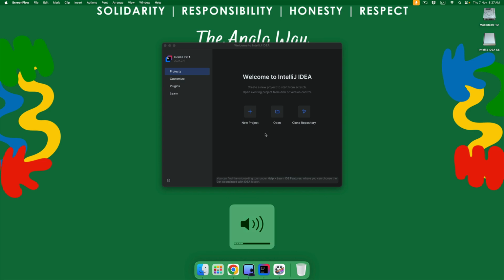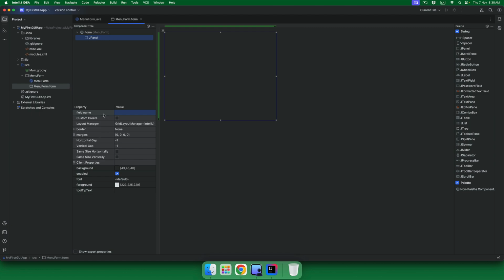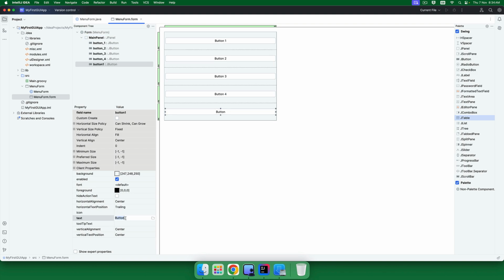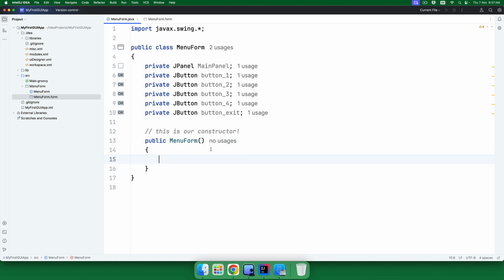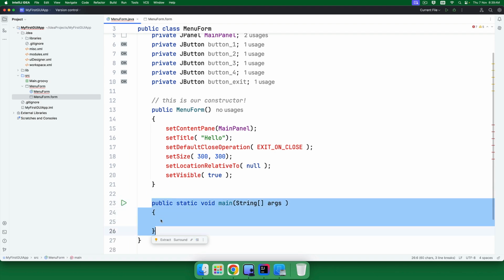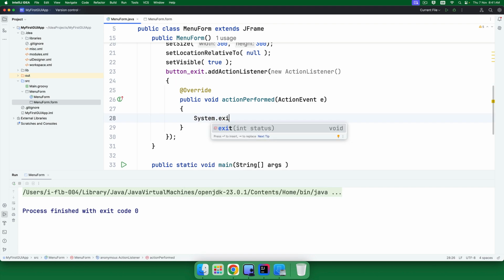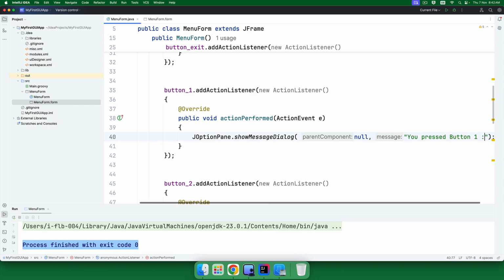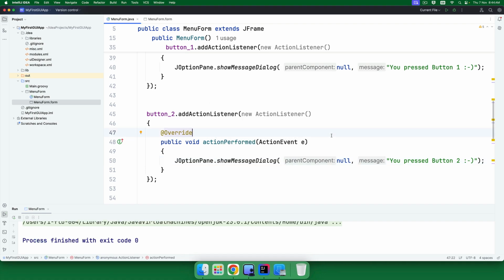Java for IB DP CS: Part 1 - My First GUI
Title: Master Java for the IB DP Computer Science Course

Description:
Preparing for your IB Diploma Program Computer Science exams? 🎓 This comprehensive series of Java tutorials is tailored to meet the demands of the IB DP syllabus. Whether you're a beginner or looking to refine your skills, these step-by-step videos will guide you through key programming concepts, practical exercises, and tips to excel in your assessments.

💡 What you’ll learn in this series:

Core Java concepts: Variables, loops, arrays, and methods.
Object-Oriented Programming (OOP) principles, including classes and inheritance.
How to solve IB-style algorithmic problems.
Efficient coding techniques to optimize your programs.
Tips for tackling Internal Assessments (IA) with Java.
🔗 Useful Resources:
Explore more IB-specific Computer Science resources on our channel!

💬 Engage: Have a question or topic you'd like us to cover? Drop it in the comments below!